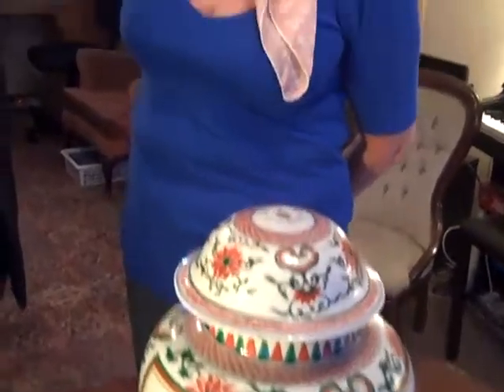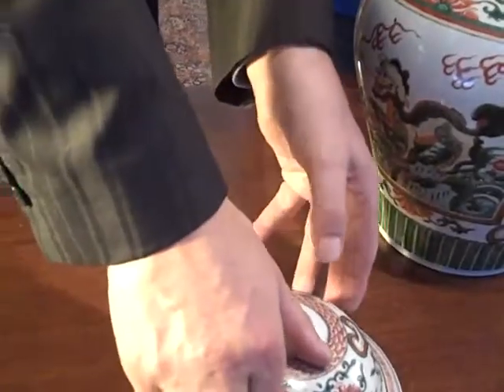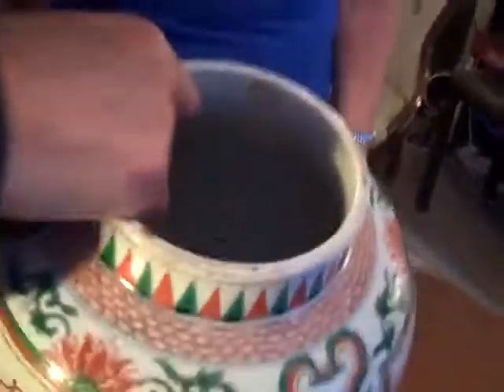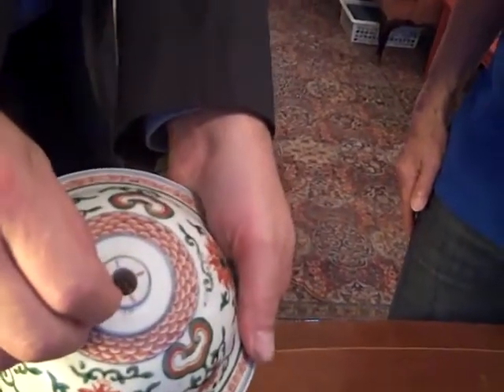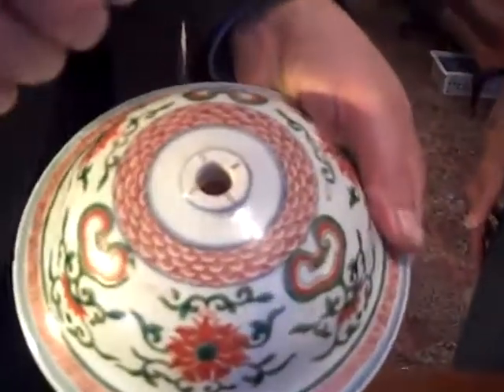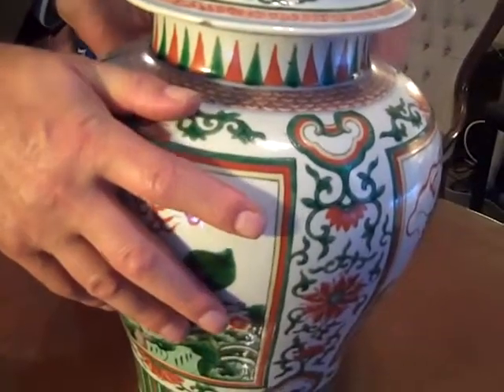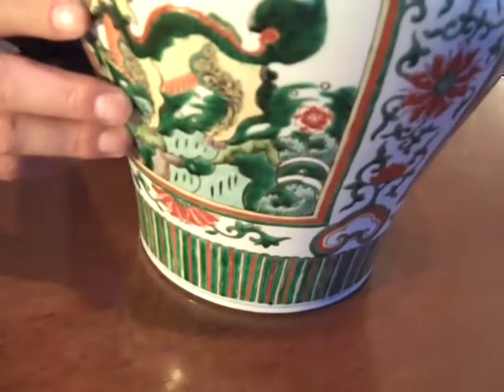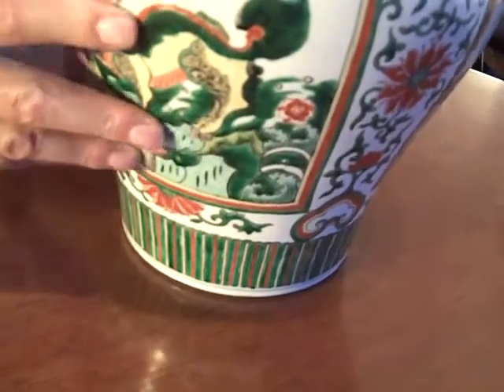Antiques Restoration @ Alexandra Palace Nelson Antiques Fair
Antiques Restoration Service at Nelson Events Antiques Fairs, Alexandra Palace 18th September 2011, Watch sample restoration video